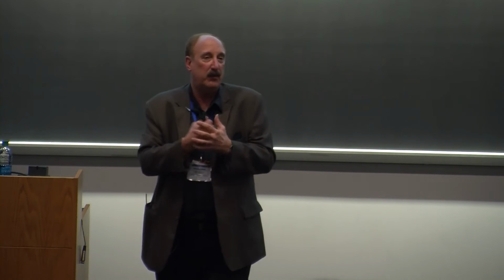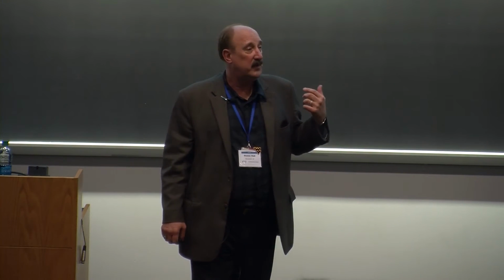"Generating Synergy"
Duane Dub - INTEGRATE2015 Presentation